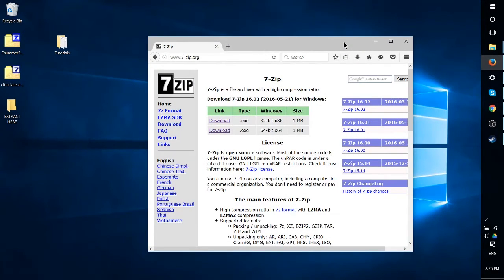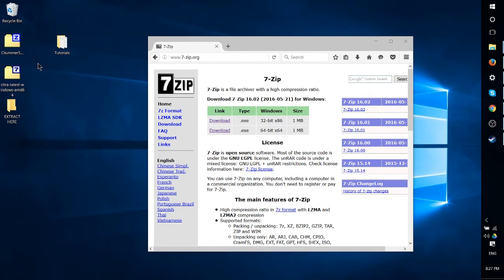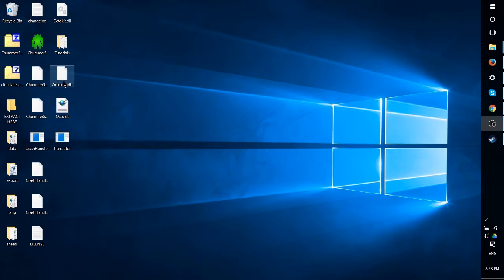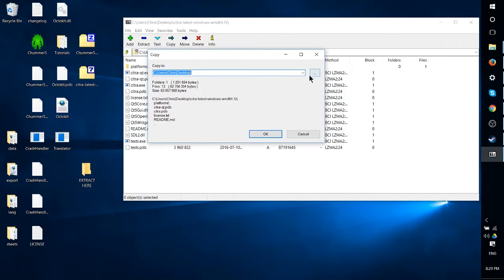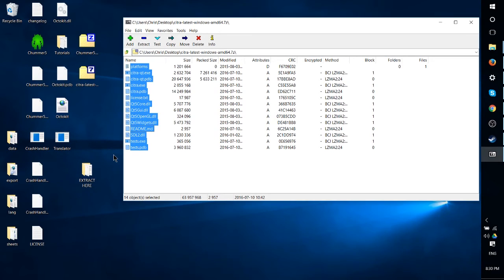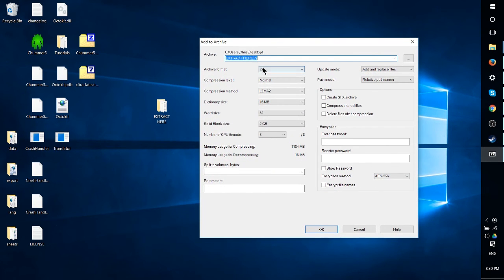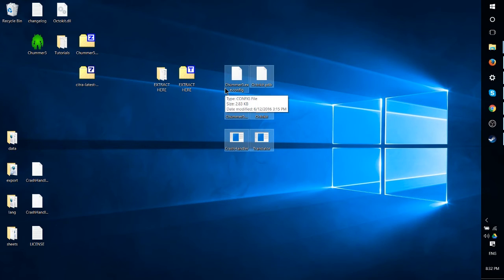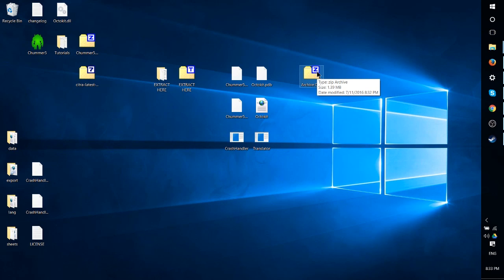How to Extract and Compress Files with 7Zip Tutorial | ZIP TAR 7Z GZIP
File Extraction and Compression in Windows 10 for Most Archive Formats ZIP TAR 7Z GZIP Etc